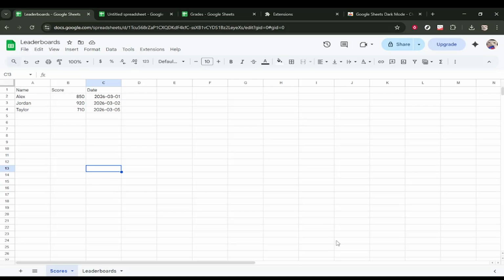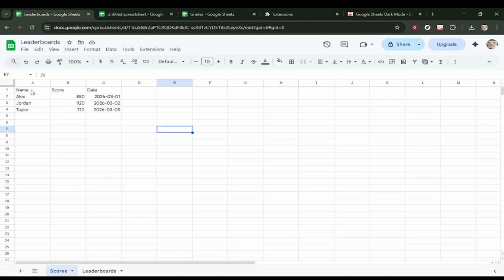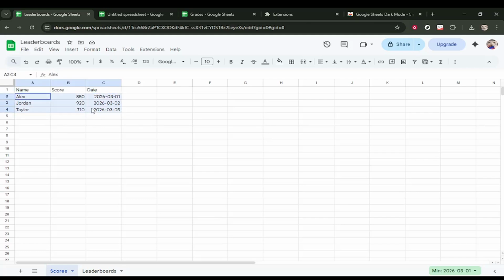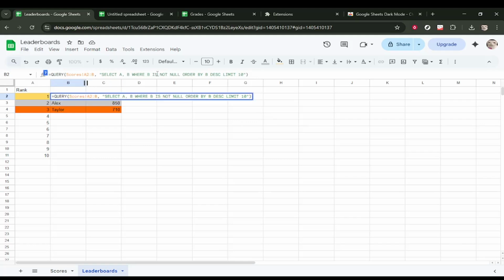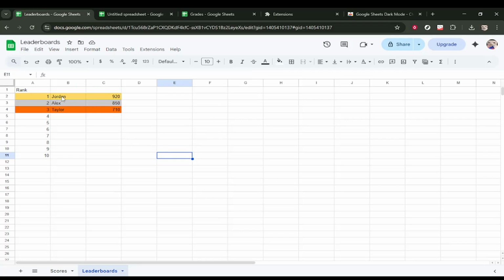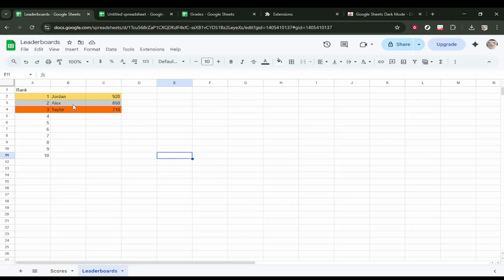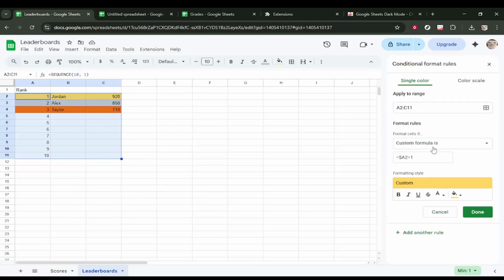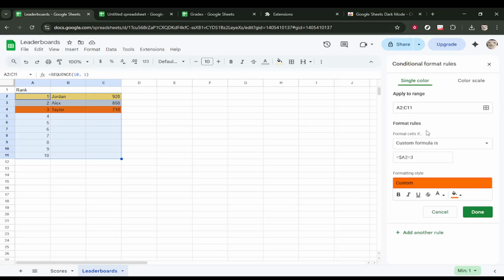How To Create Automatic Leaderboard In Google Sheets [2026 Guide]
In today's video we cover: How To Create Automatic Leaderboard In Google Sheets, Google Sheets, Automatic Leaderboard, Google Sheets Tutorial, Dynamic Ranking, Spreadsheet Automation, Google Workspace, Leaderboard Template, Rank Function Google Sheets, Automated Standings, Performance Tracking, Google Sheets Tips, Gamification Spreadsheet, Real-time Leaderboard, Spreadsheet Design.

-Google Drive
-Google Meets
-Google Sheets
-Google Chrome
-Google Forms
-Google Gmail